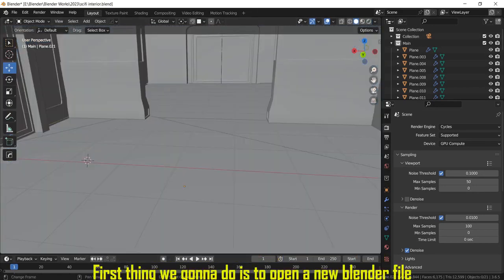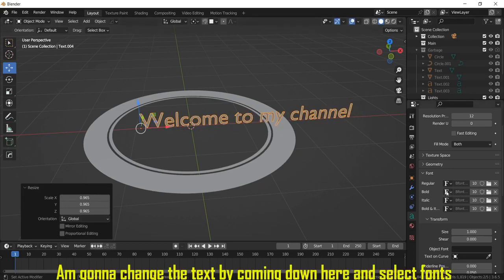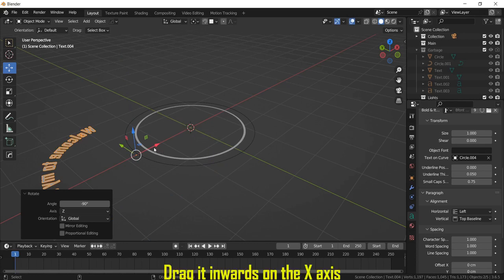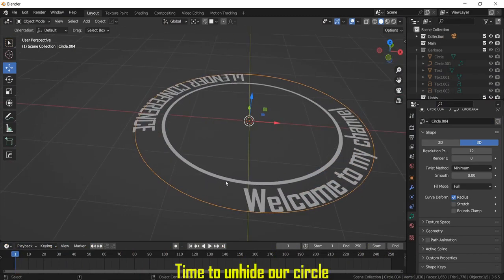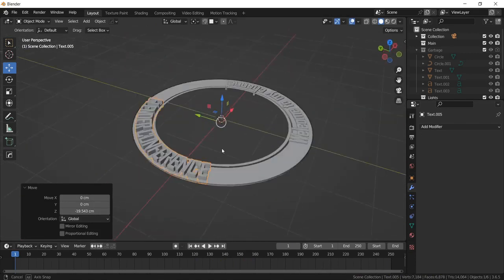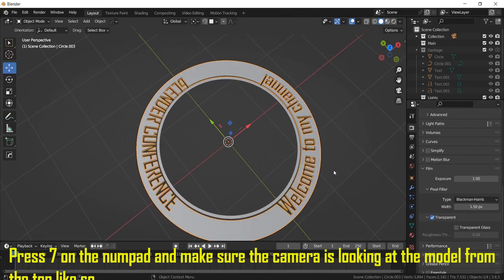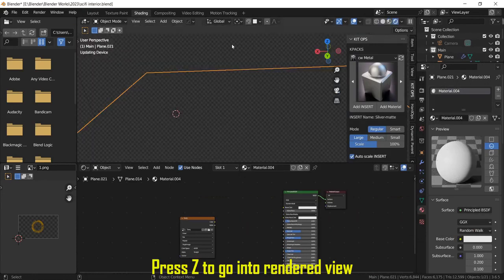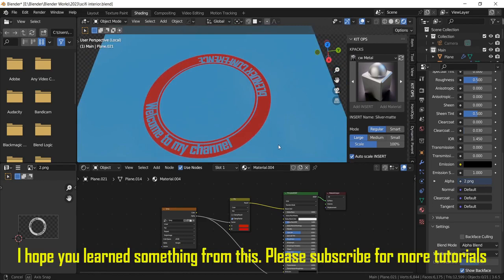How to embed object or text on Object in Blender.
In this tutorial, i show you how to create and embed a logo on objects. Blender. Text. logo